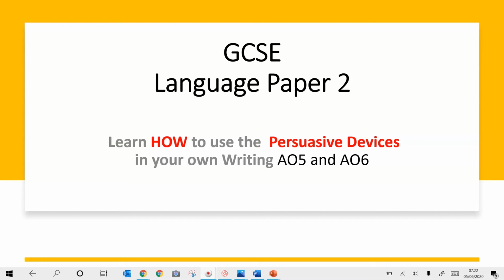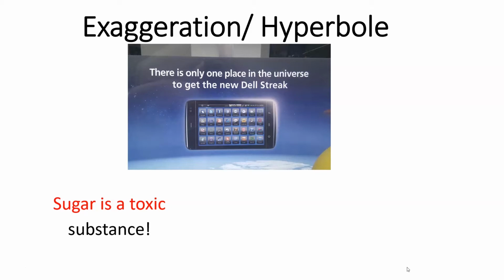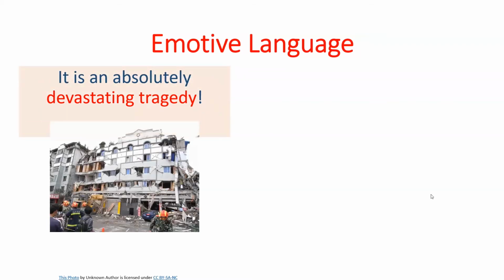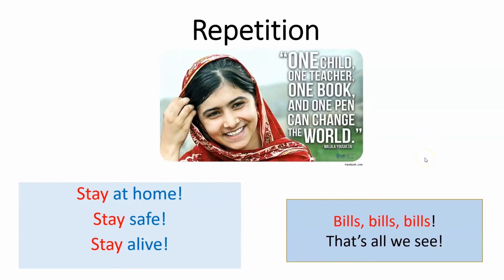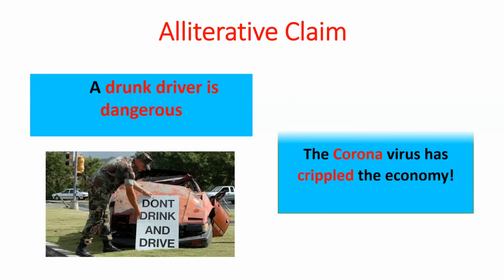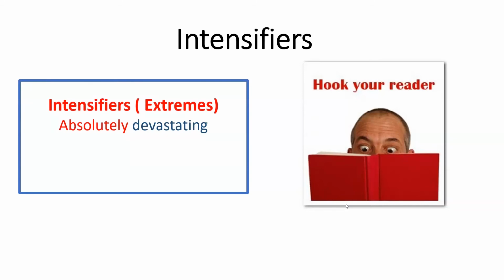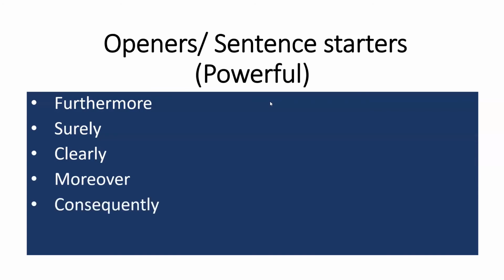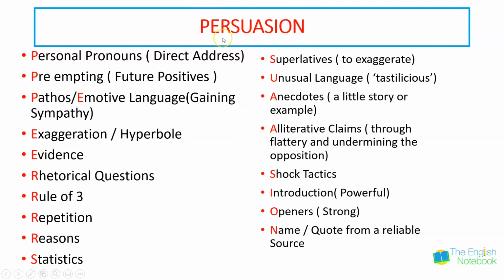Persuasive Techniques to use in your own Writing - Language Paper 2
Learn how to write persuasively.
Learn how to package your reasons in Persuasive Language  to achieve the top levels in your writing exams.
The video shows you a very easy way to remember ALL the persuasive devices, so that yo can use them in your  writing.